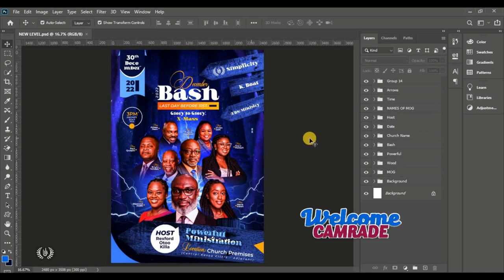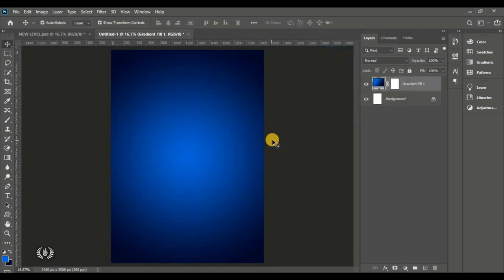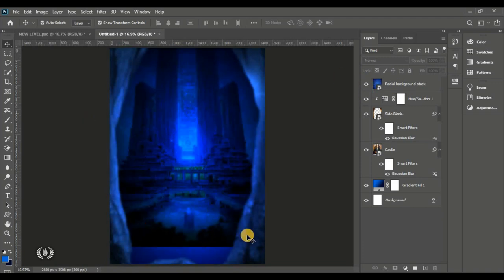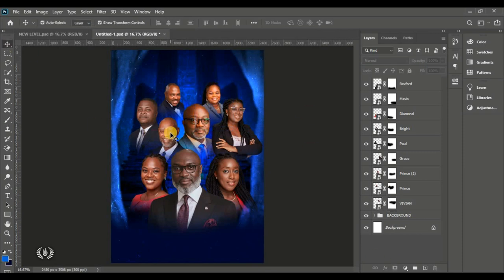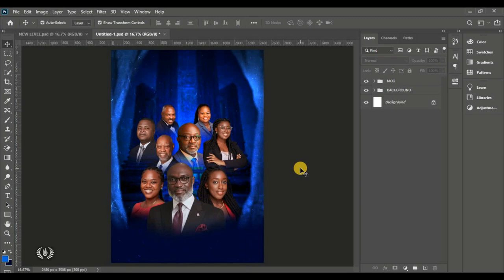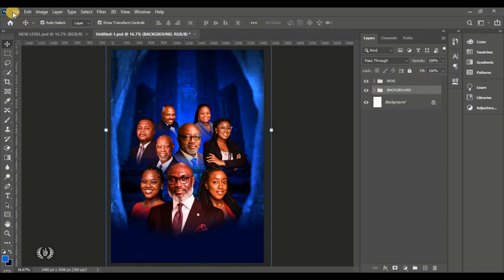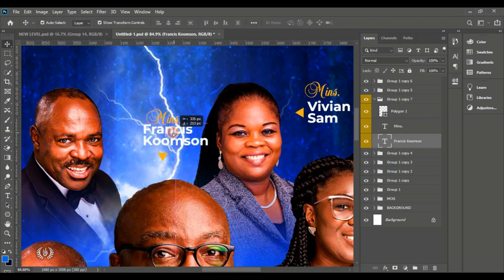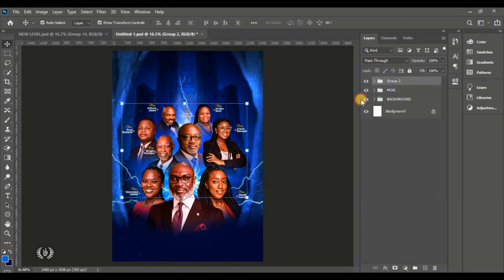How to Design a Church Flyer with thunder strikes (PHOTOSHOP TUTORIAL)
►►In today's tutorial, I'm going to show you how to design a Professional CHURCH FLYER with thunder attraction on it to make it.

► I will practically take you through it step - by - step so as to make it easy for you to practice if you're a beginner.

- Resources needed are down below and are downloadable...
Use them to work alongside as I take you through.

FONTS USED
►Balmoral D FONT(download)